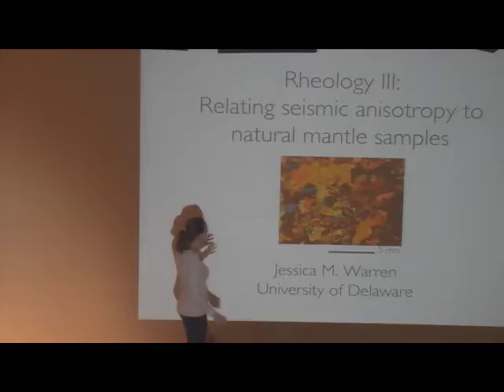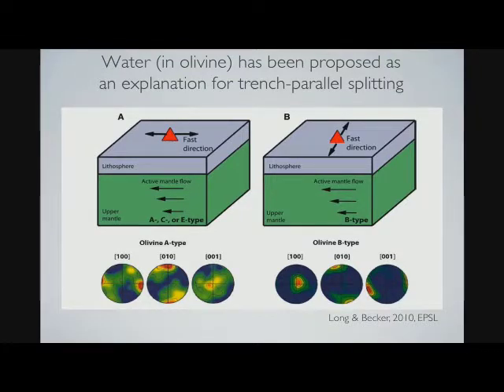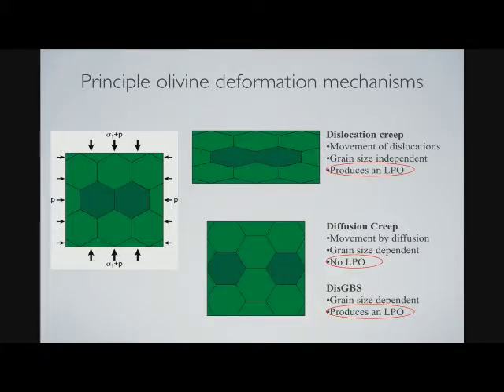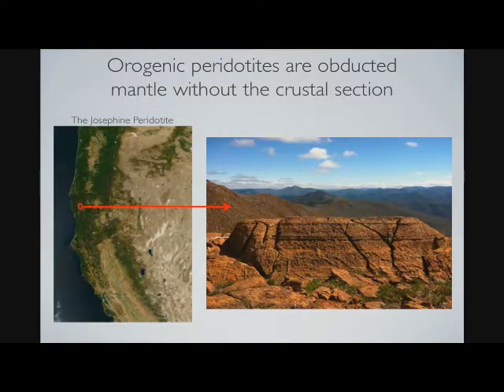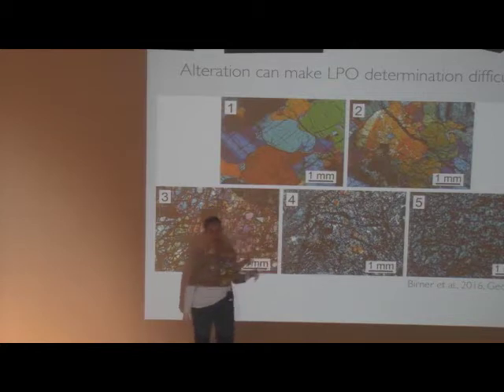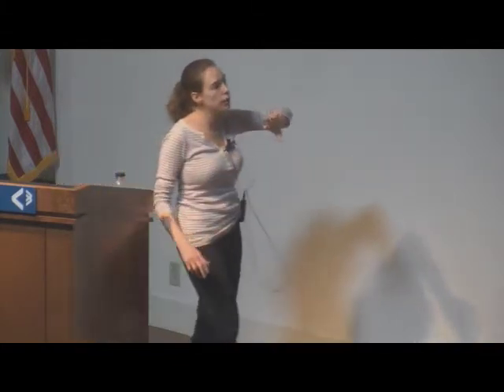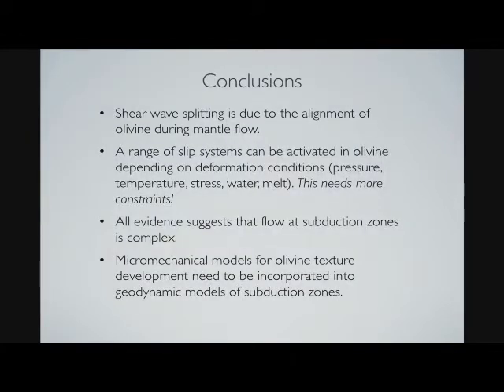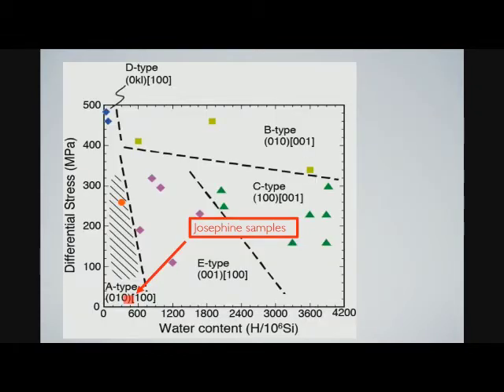Jessica Warren: Rheology III - Relating Seismic Anisotropy to Natural Mantle Samples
Jessica Warren (University of Delaware) Rheology III - Relating Seismic Anisotropy to Natural Mantle Samples (7/5/2017)